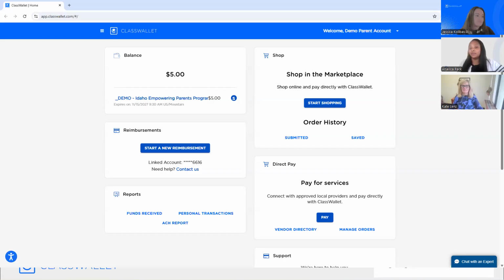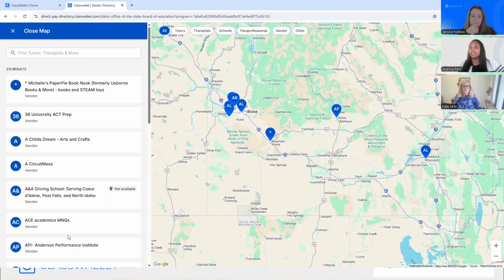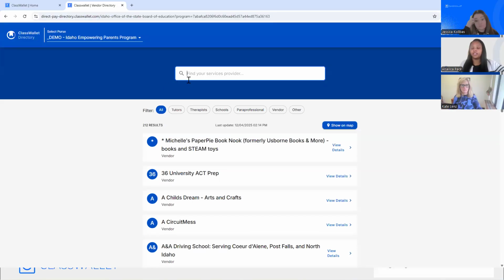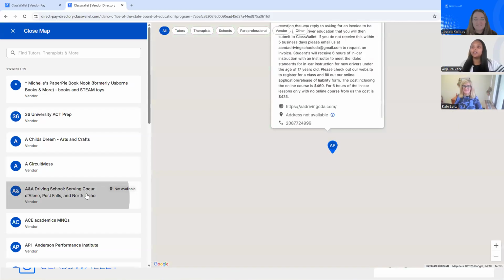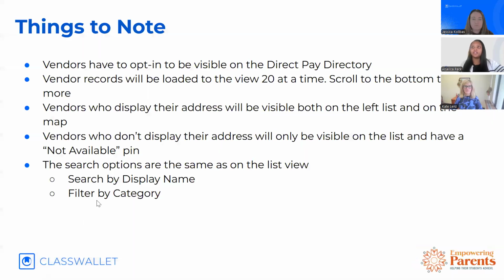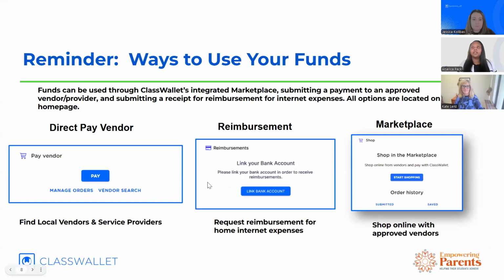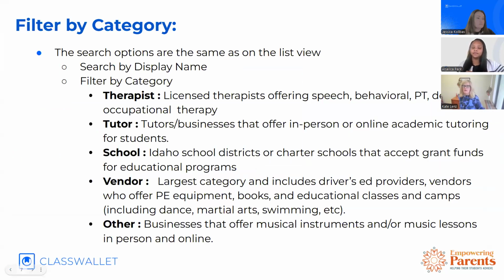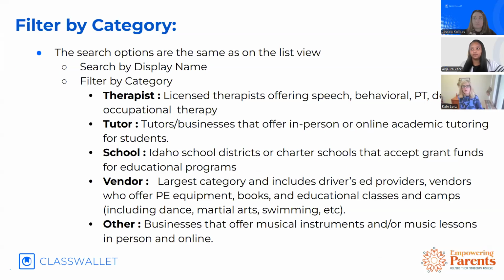ClassWallet Directory for Idaho Businesses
This short video offers parents with Empowering Parents grant funds a tutorial of how to find a local business near their zip code.